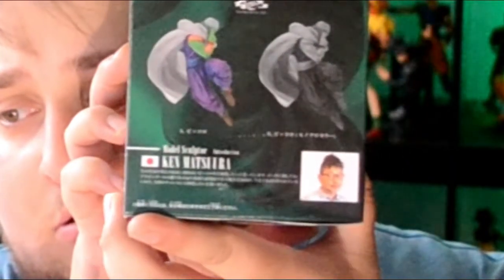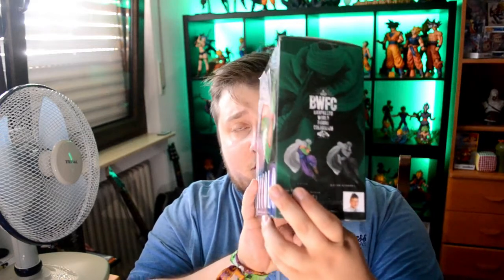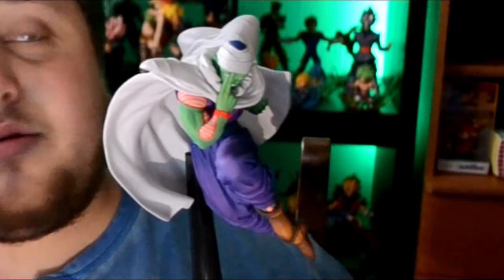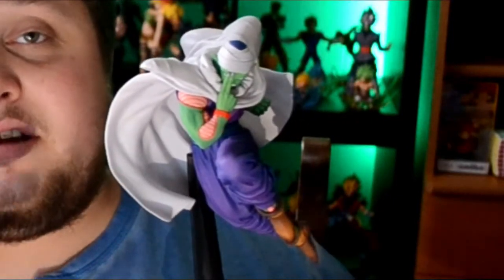UNBOXING THE BWFC PICCOLO!!! (Banpresto World Figure Colosseum)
• Soundtrack | Dragon Ball Super Movie Broly - Blizzard (FBS Epic/Instrumental Remix)『FBS Music Release』